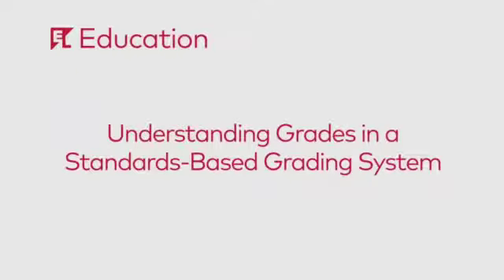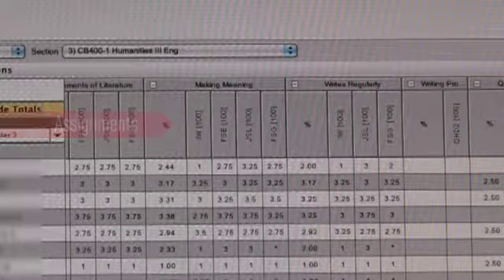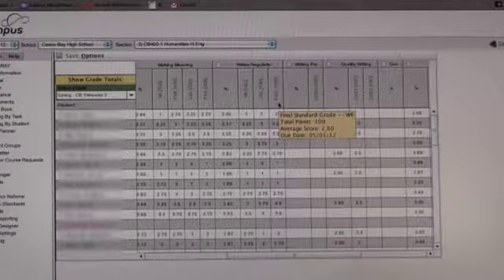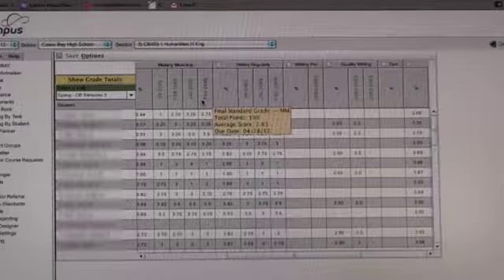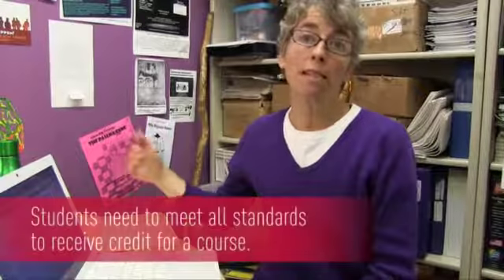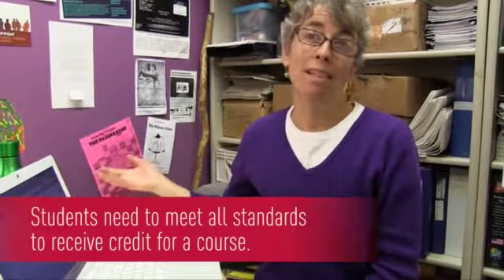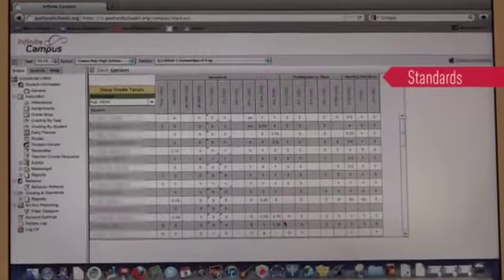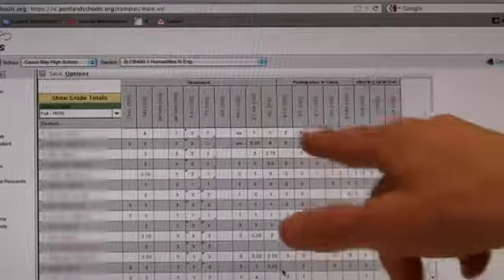Understanding Grades in a Standards-Based System